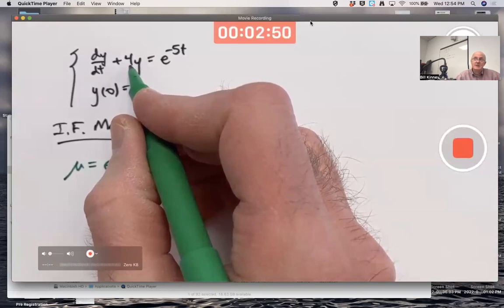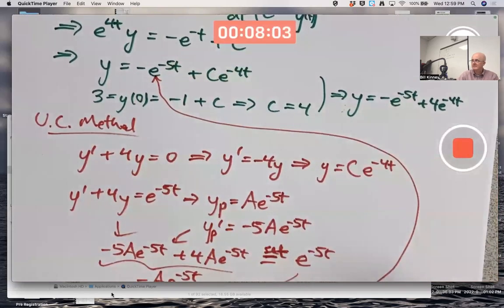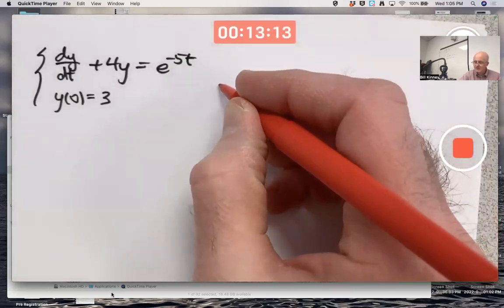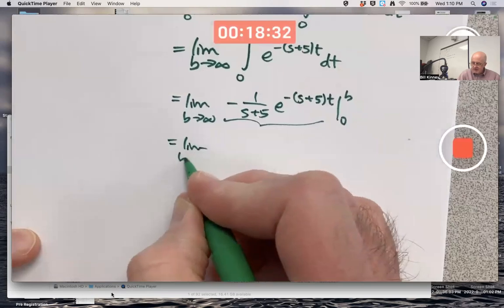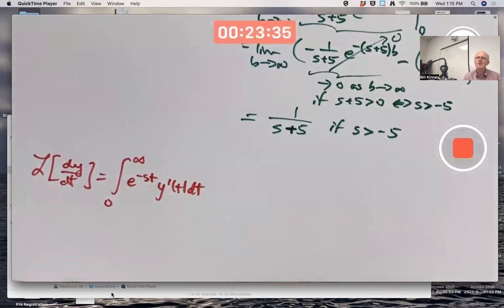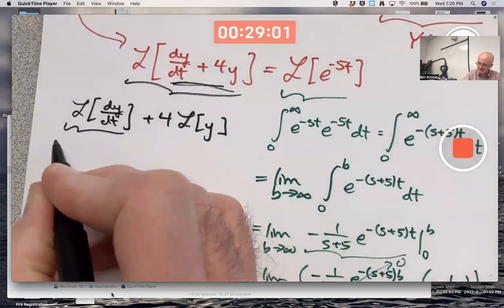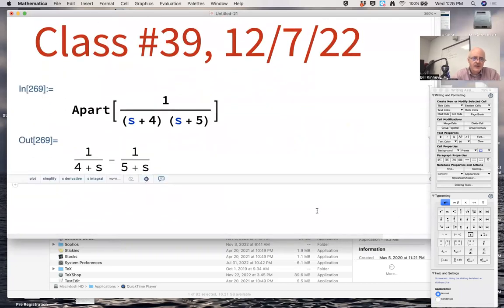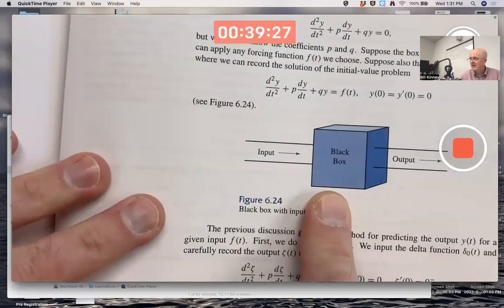Integrating Factor vs Undetermined Coefficient vs Laplace Transform Methods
The differential equation initial-value problem y' + 4y = e^(-5t), y(0) = 3 is solved by: 1) Integrating Factor Method, 2) Undetermined Coefficient Method, 3) Laplace Transform Method. In Mathematica, Apart, InverseLaplaceTransform, and LaplaceTransform are used to help with the Laplace Transform Method.